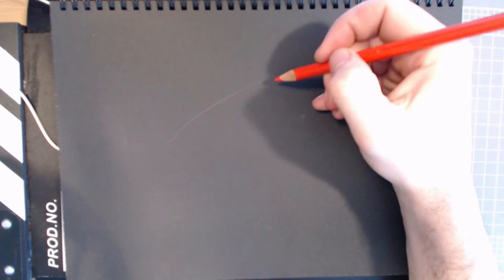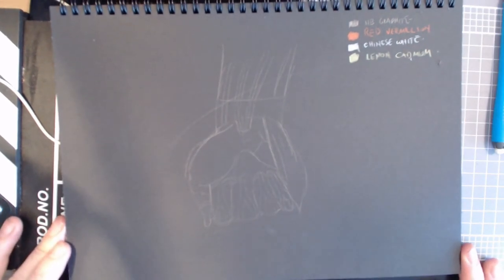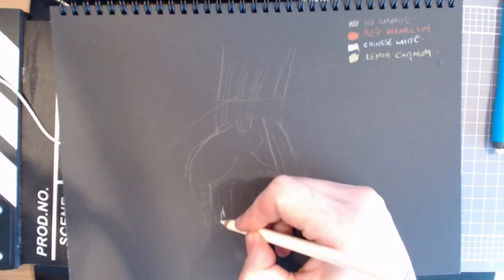Draw Muscles and Tendons of hand on Black Sugar Paper | Drawing For Beginners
This is the normal speed drawing of a human hand showing muscles and tendons.  It is also the first time I have attempted drawing on black paper, so was a good learning experience.

What commentary there is is pretty sparse.  I hope you get an understanding of how to go about drawing human anatomy.  What I do is use basic shaped to build up the image and then add lines and shading until the drawing pops out and appears to have solidity and volume.  As I am learning to draw human anatomy, this might be a good video for beginners and those wanting to learn how to draw this subject.

This may give you Ideas to fill your sketchbook or inspiration for your own ArtChallenge.

CHAPTERS
0:00 Testing colours
2:00 Sketching Hand
10:20 Appying White Pencil
26:30 Moving to coloured pencils.
46:25 Signing work & end screen

Music by me using Albeton Live.  Video edited using Cyberlink PowerDirector.

Get social with me...